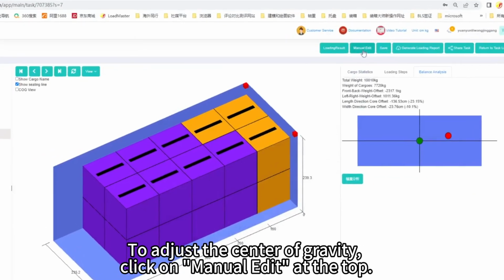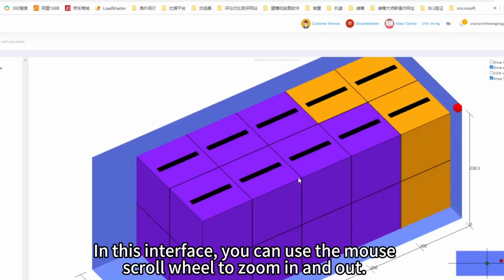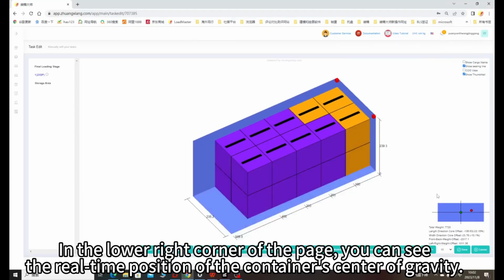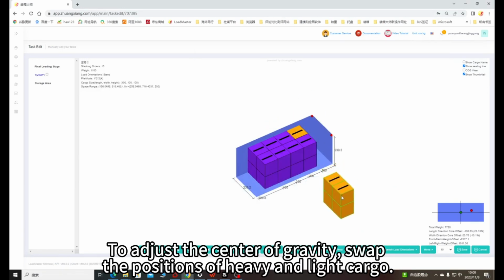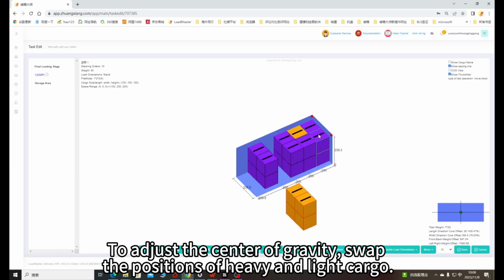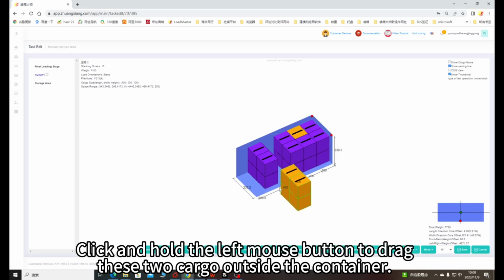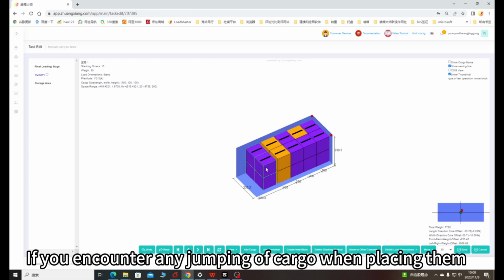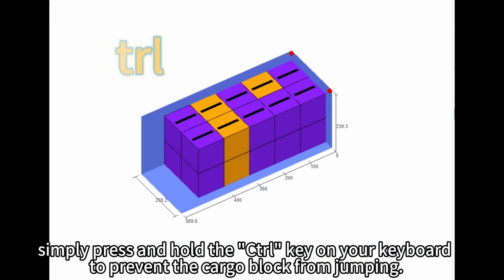Video tutorial 8: How to adjust the Center of Gravity through manual edit?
What if there is an offset of the center of gravity?
Use manual edit to easily adjust it!

Timestamps:
00:07 balance analysis
00:17 click on "Manual Edit"
00:27 real-time display of center of gravity position
00:33 move the cargo to adjust the center of gravity

Don't forget that LoadMaster  is going to launch a free version very soon!!

You can also follow us on some social platforms to learn more about us and get the latest news:

LoadMaster——an advanced container and truck loading software——helps improve the loading utilization rate by 10% on average and the working efficiency by 85%. LoadMaster is the common choice of top 500 enterprises and over 3000 middle and small enterprises around the globe.